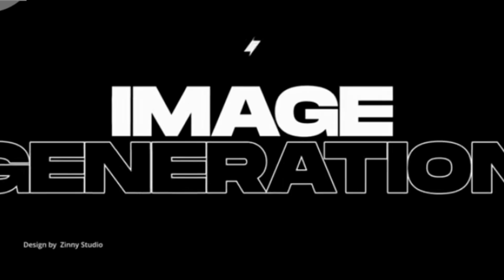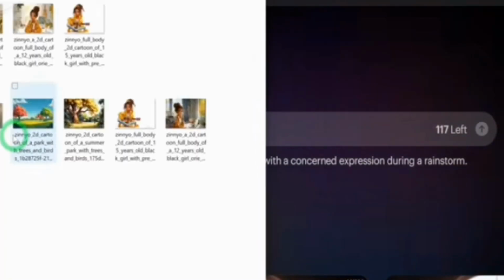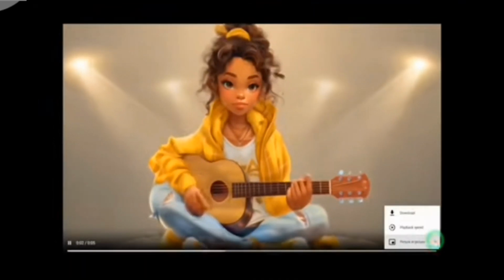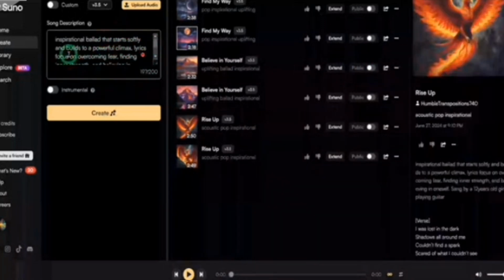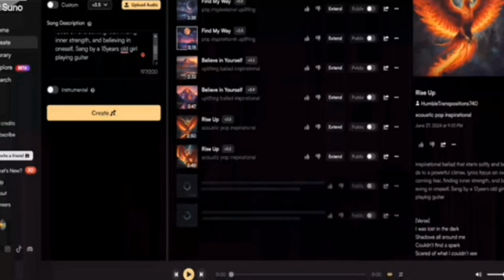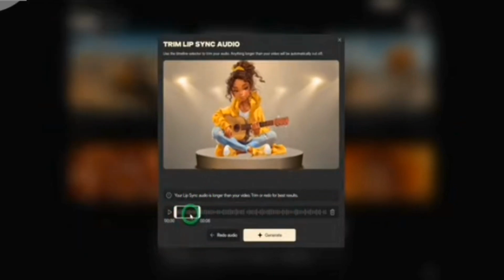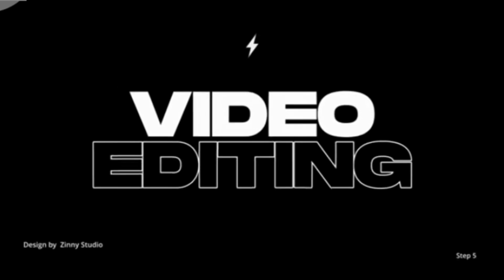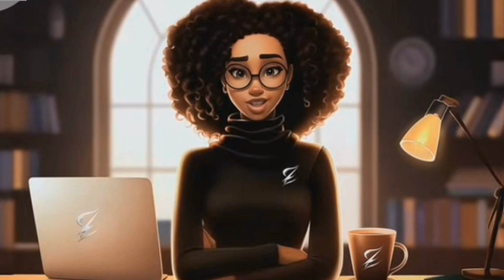How to Create an AI Animated Music Video | Step-by-Step Tutorial**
Want to make your own AI animated music video? In this tutorial, I’ll walk you through the full process of creating an AI-generated animation for your music using free and paid tools. Whether you're a musician, artist, or content creator, this guide will help you bring your music to life with visuals made by artificial intelligence.
- Tools used for AI animation
- Syncing visuals with your music
- Tips for creating engaging content
- Exporting and sharing your final video